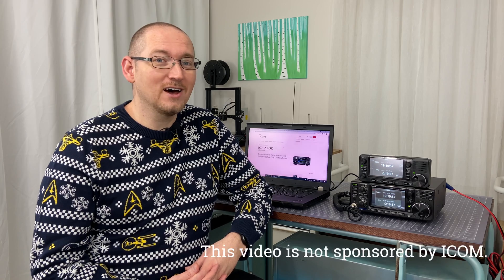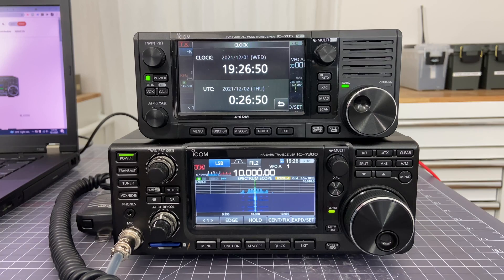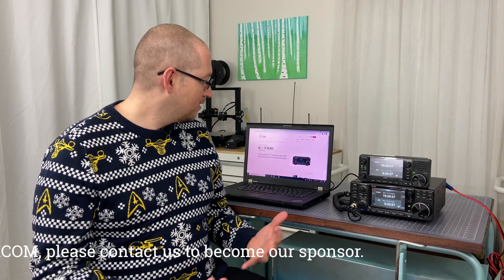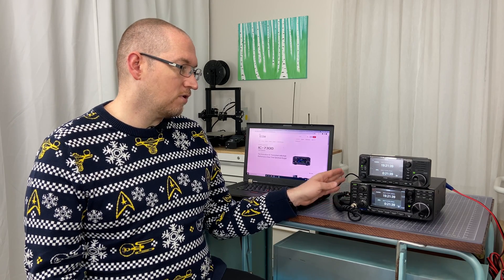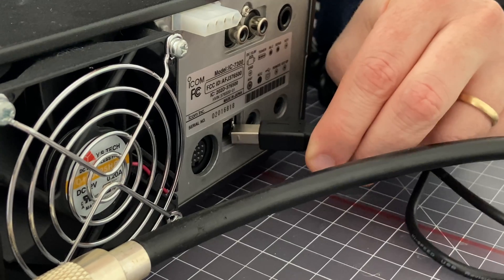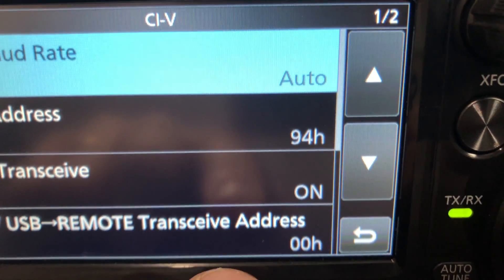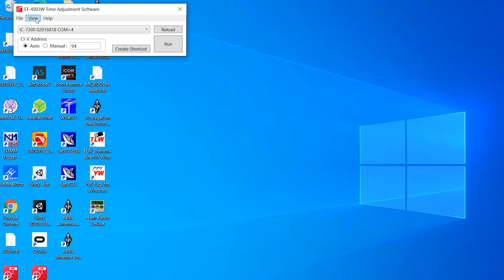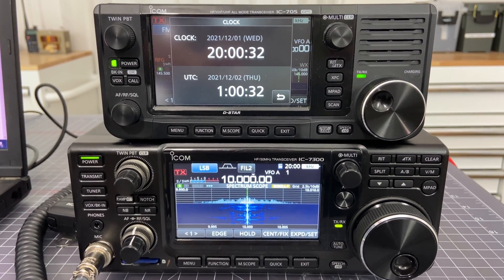New Icom Time Adjustment Software - Check it out!!!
ICOM just (11/30/21) came out with a new piece of software. Now you can sync your radio's clock using a Windows or Android operating system. The manual states that this works for the Icom 705, 7100, 7300, 7600, 7610, 7850/51, and 9700. The ability to do this has existed through independently created scripts however, this is the first rollout from ICOM.  This is version 1 of ST-4003W.

*NOTE: In order for your computer to update the time, you will need to have the driver for your radio installed. Icom's radio drivers are located on the same page as the software download.